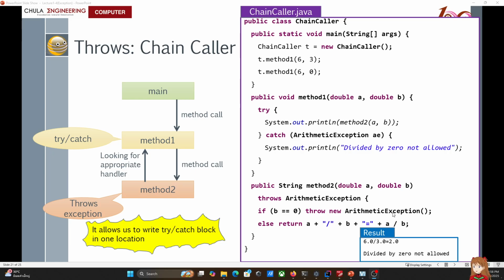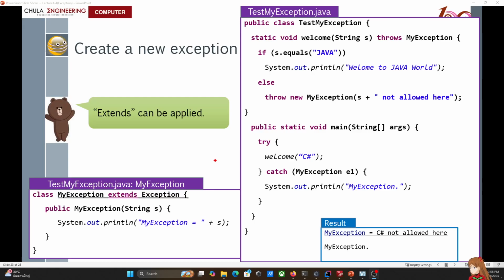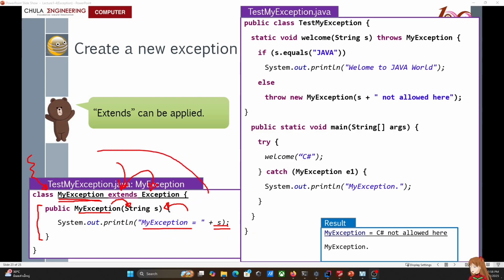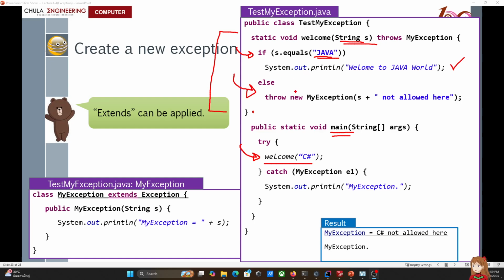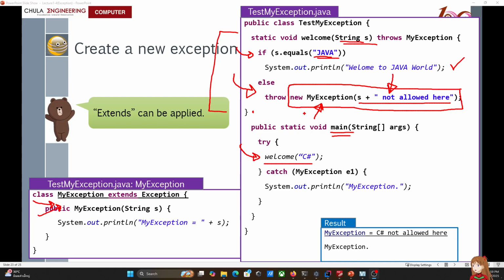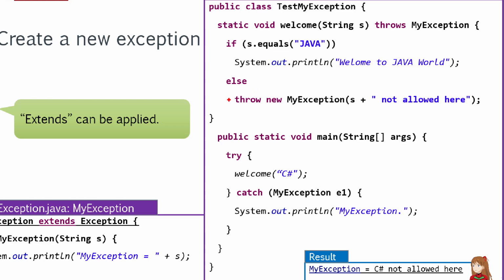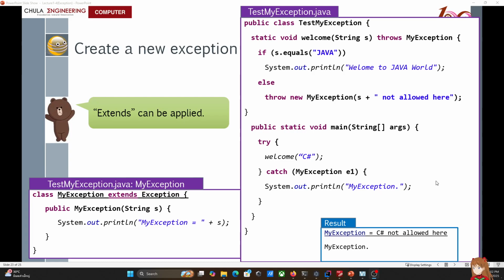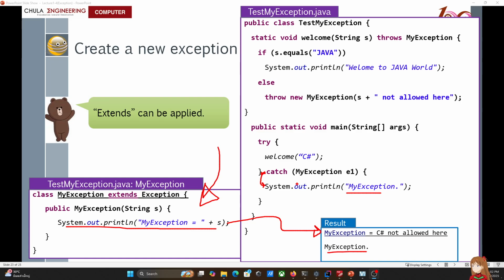Exception 13 Create Your Own